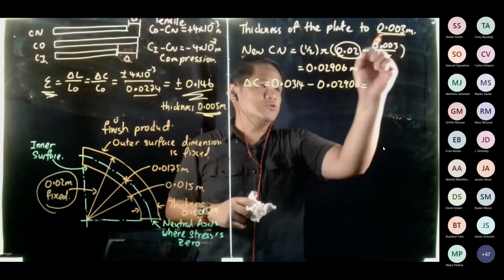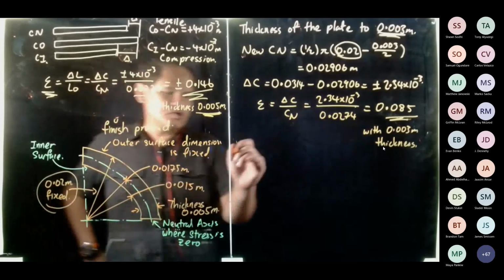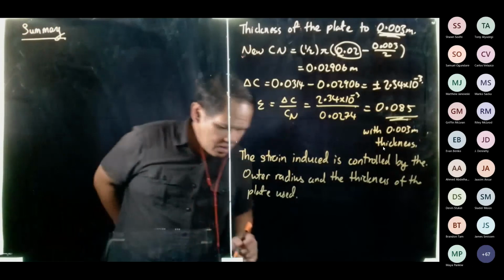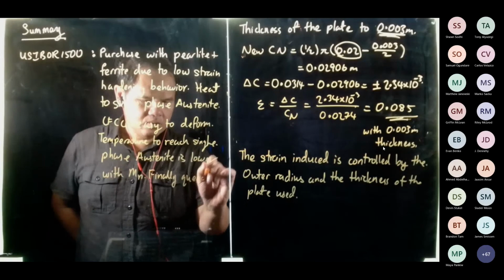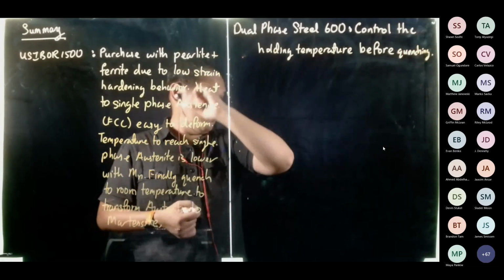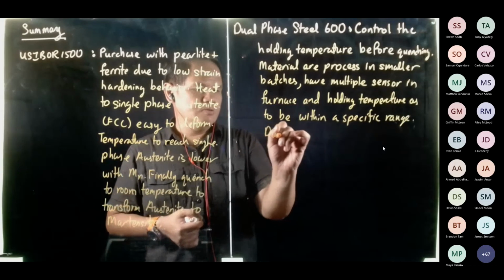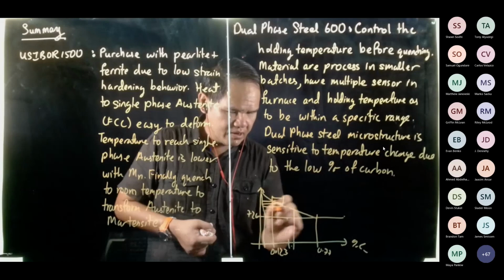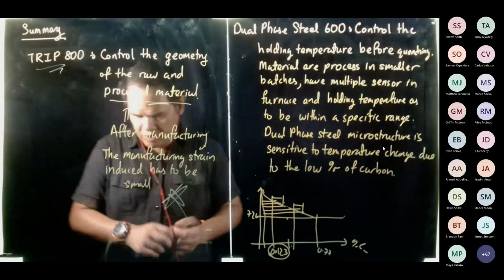Wk05 Case Study P09